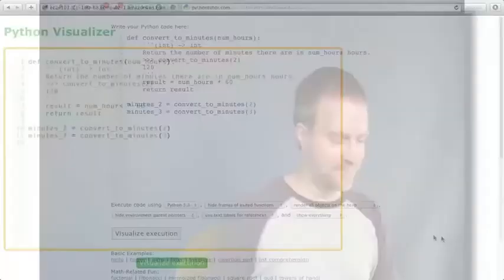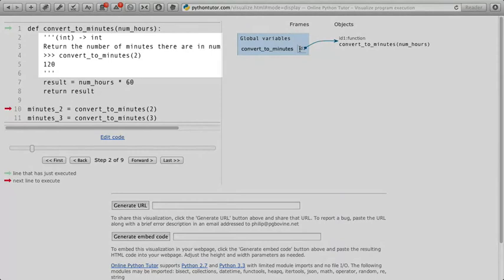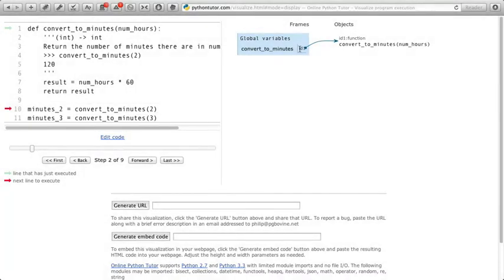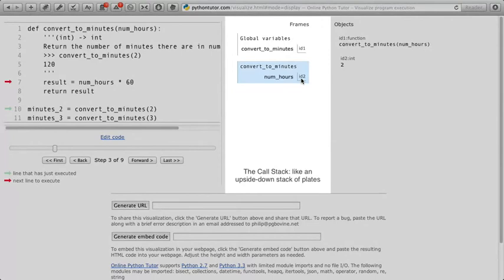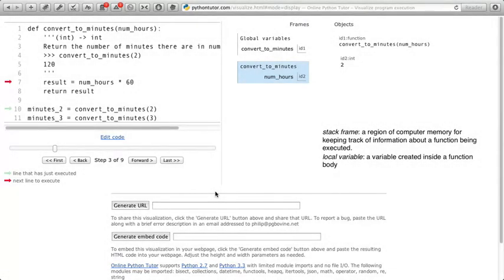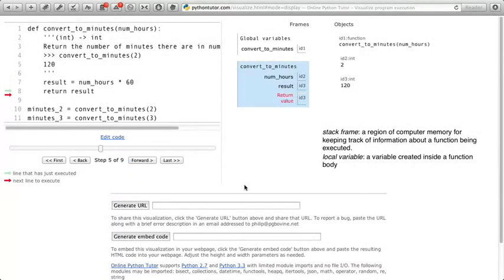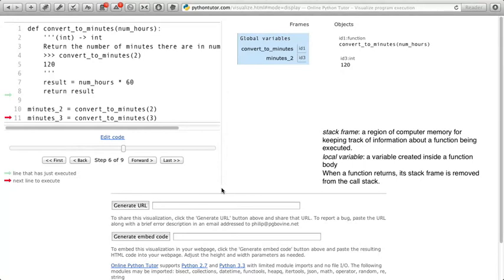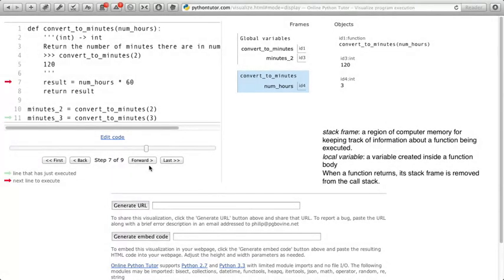Learn to Program The Fundamentals 1 6 Visualizing Function Calls